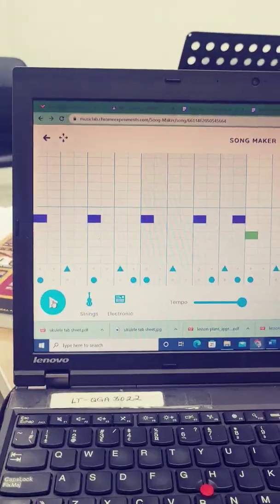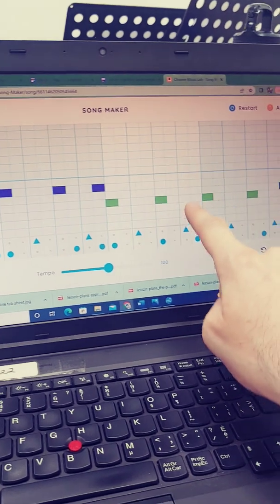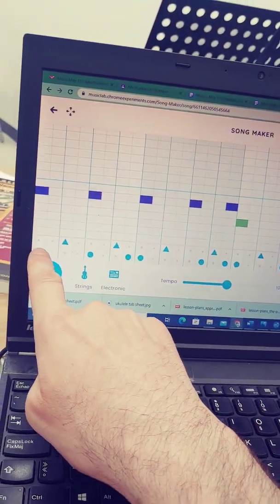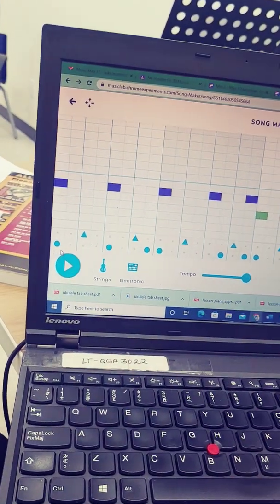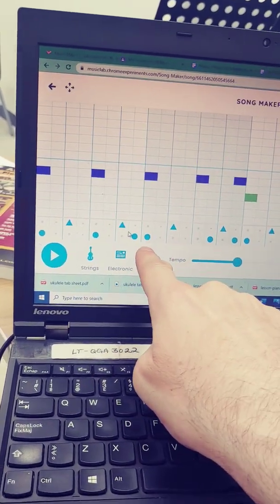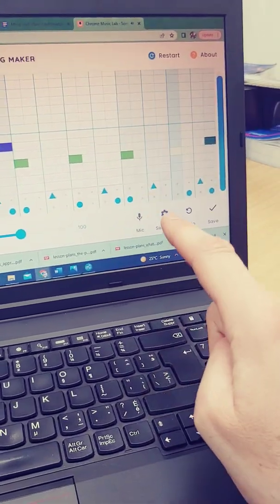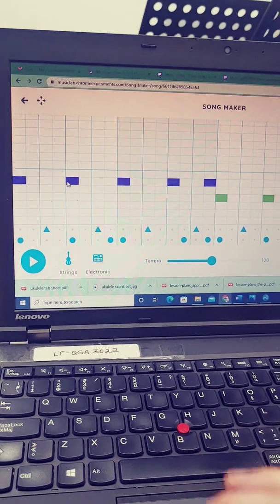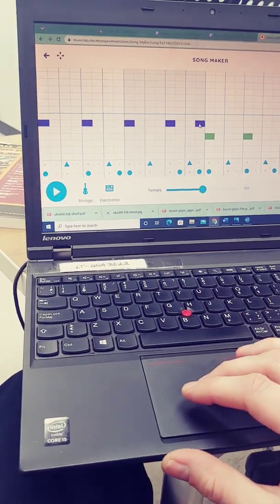Writing a melody in A minor on Ukulele